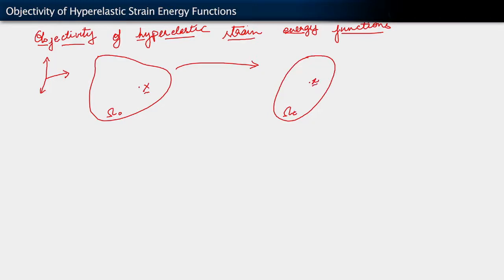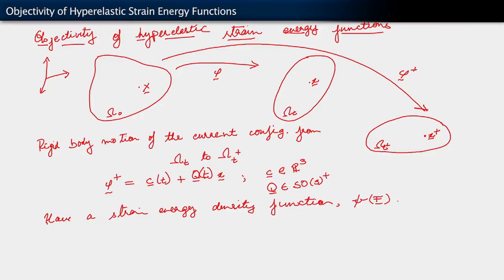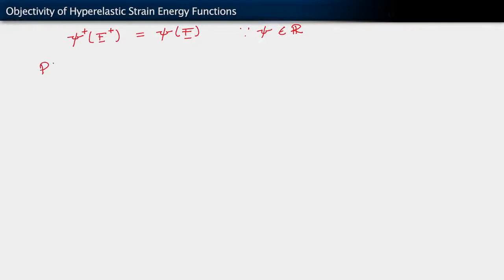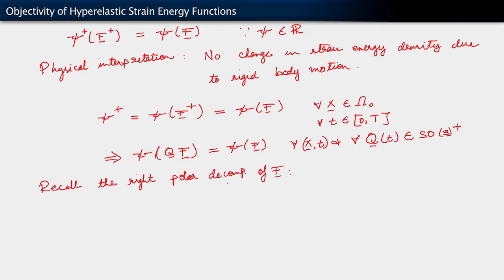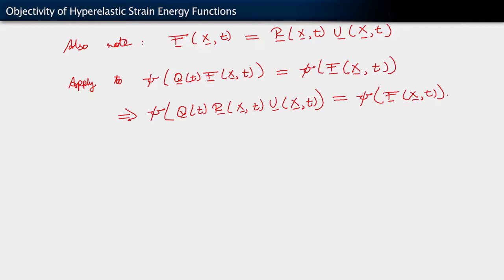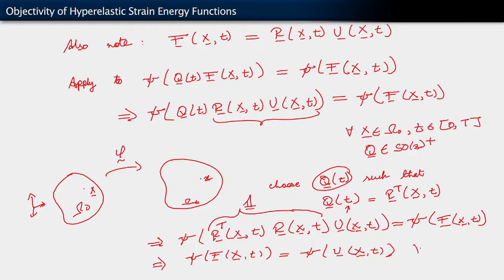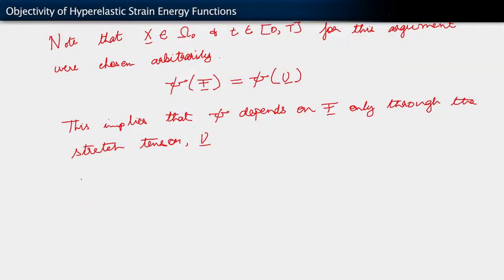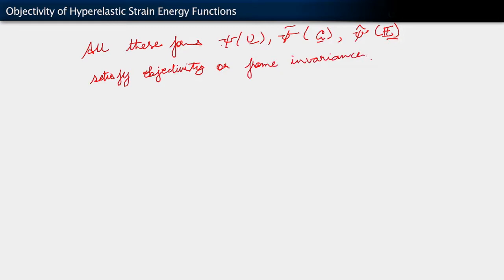Objectivity of Hyperelastic Strain Energy Density Functions — Lesson 3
This video lesson discusses the objectivity of the hyperelastic strain energy function. When there is a deformation, the energy is stored in the body in the form of strain energy. Rigid motion is superimposed on this deformation. We see what happens to this strain energy when the body moves from one position to other. The strain energy density depends upon the stretch tensor. All the forms of strain energy are shown to satisfy the frame invariance. This lesson is part of the Ansys Innovation Course: Continuum Mechanics – Objectivity (Frame Invariance) and Material Symmetry. To access this and all of our free, online courses — featuring additional videos, quizzes and handouts — visit Ansys Innovation Courses This course was created for Ansys Innovation Courses by Professor Kresihna Garikipati and Dr. Gregory Teichert, University of Michigan, in partnership with Ansys.